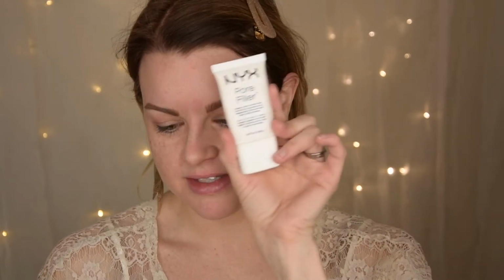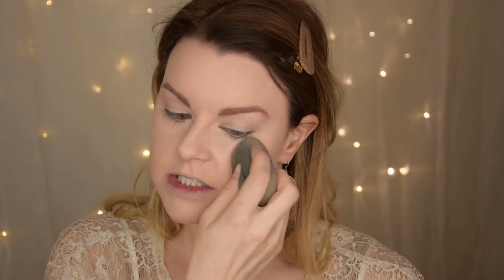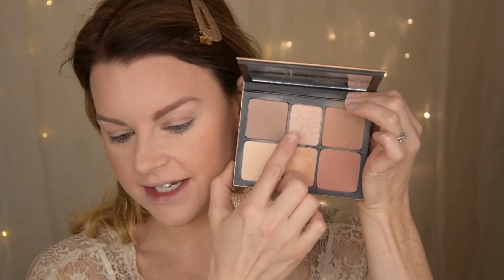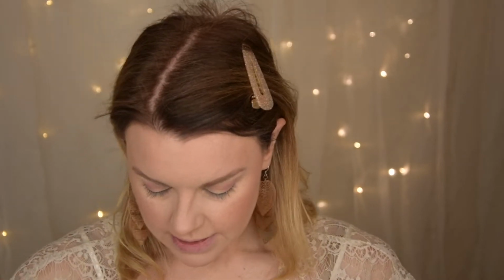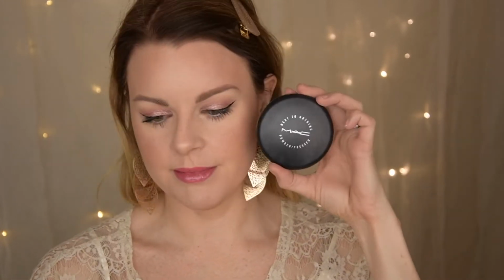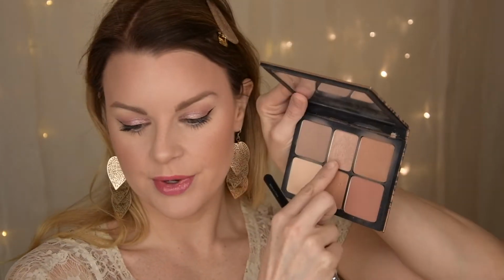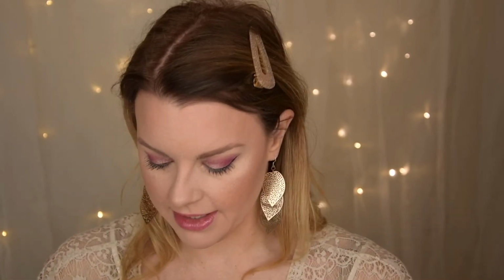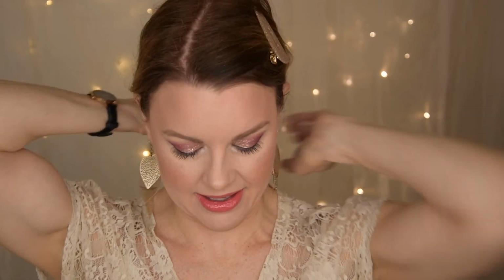From Day to Night Makeup! Easy steps!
Hi everyone!

Today I´m showing you how you go from a day makeup (maybe going to work) to a night makeup in very simple ways.
I really hope you will enjoy this video!💖

Urban Decay, Stay Naked Weightless Foundation, ”30NN”

Too Faced,Born This Way Super Coverage Concealer, ”Snow”

Smashbox, Cali Contour Palette

Too Faced, Razzle Dazzle Berry Palette

Nyx, Epic Inc Liner

Colourpop, Ultra Glossy Lip, "Berry Good”

Urban Decay, Allnighter

Pixi, Maryam Maquillage Day kit, Fairy Light

Ofra, Highlighter ”All Of The Lights”

Colourpop, Ultra Satin Lip, ”November”